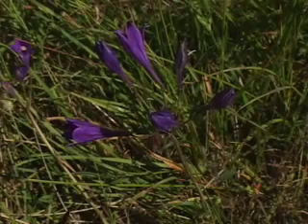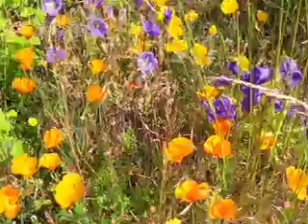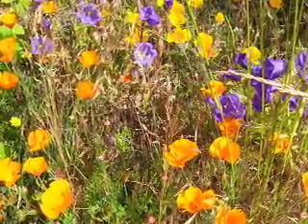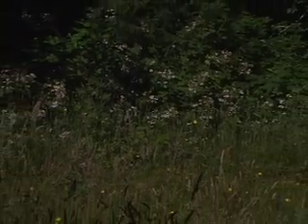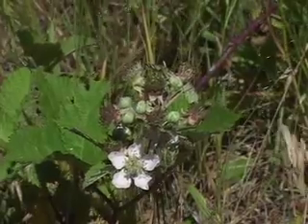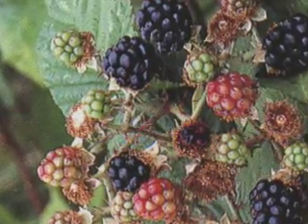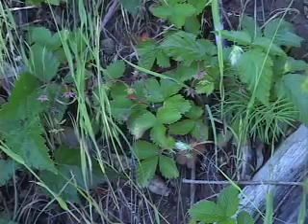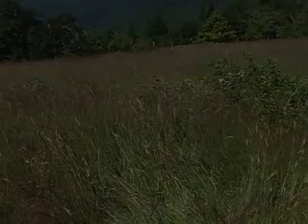Flowers - Documentary Explorers Camp 2007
Documentary Explorers Camp introduces students to documentary filmmaking as a tool for experiencing, exploring, understanding and appreciating the natural scientific world.  The program encourages students to use documentary filmmaking as a scientific learning tool-a creative way to record what they have learned through positive collaboration, problem solving and technological skill building.